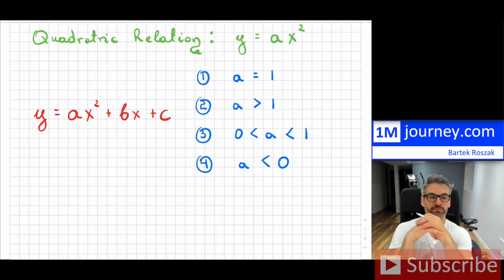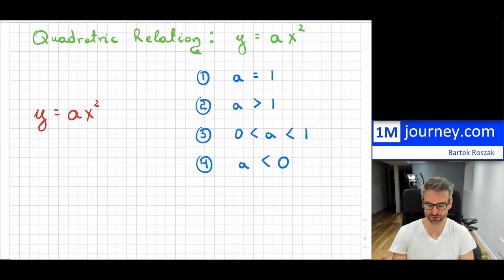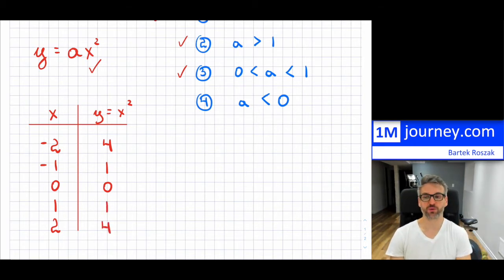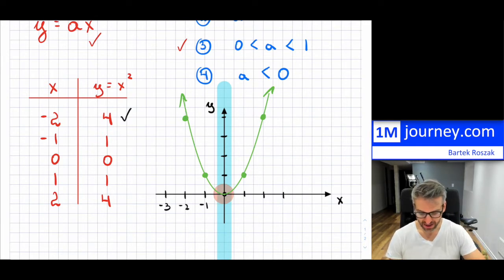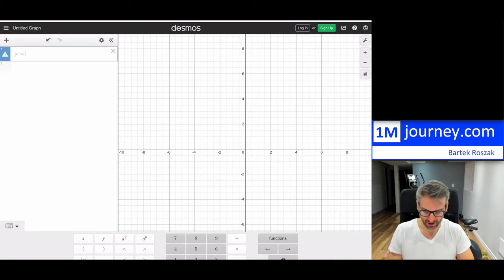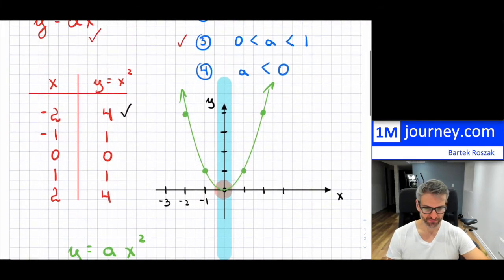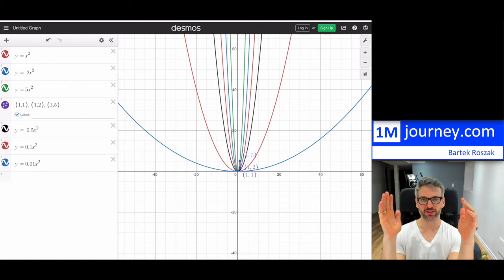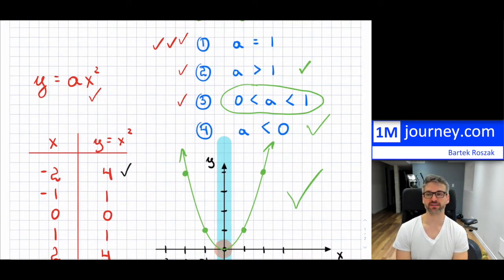Grade 10 Math - Quadratic Parabola relation y = ax^2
The introduction to the quadratic relationship of y = ax^2.